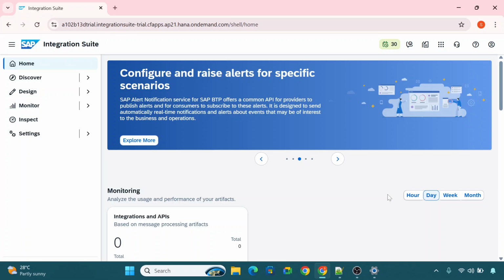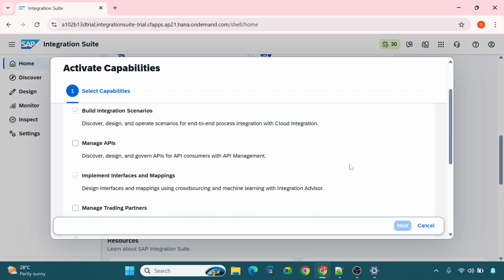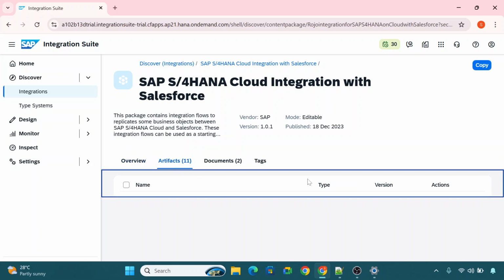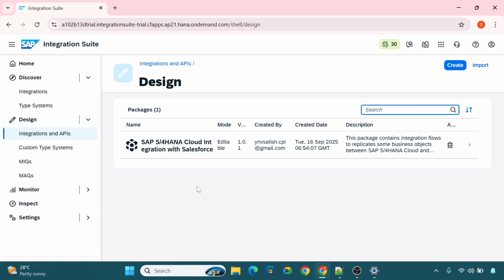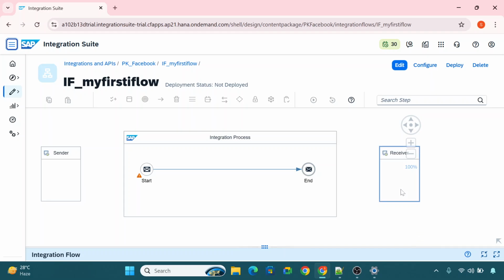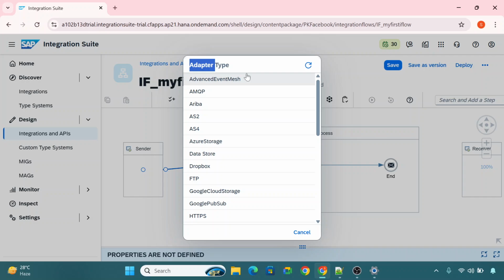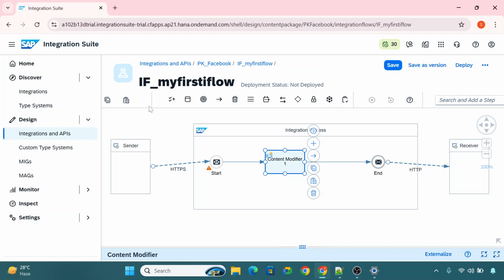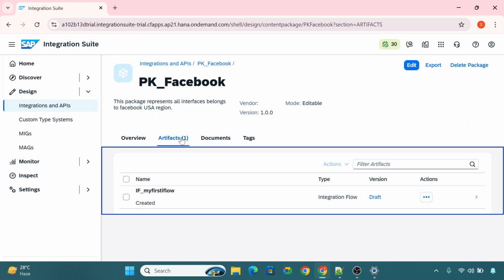Beginner’s Guide to SAP CPI: Discover, Design, Monitor – All You Need to Know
Welcome to this beginner-friendly guide to SAP CPI (Cloud Platform Integration)! In this video, we’ll walk you through the Discover, Design, and Monitor phases in SAP Integration Suite.

🔍 What You'll Learn:

How to use the Discover phase to explore integration content

How to Design integration flows (iFlows) in the Web UI

How to Monitor integration runtime, logs, and message flows

Whether you're new to SAP CPI or looking for a refresher, this high-level overview will give you the clarity you need to get started confidently.